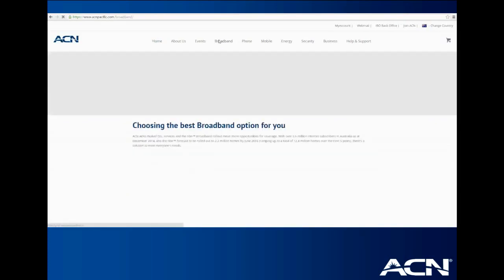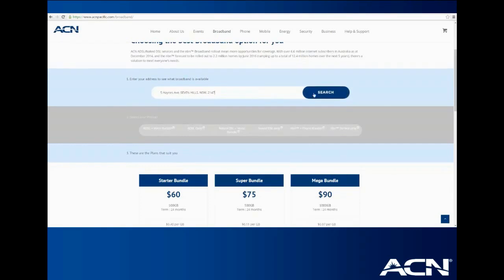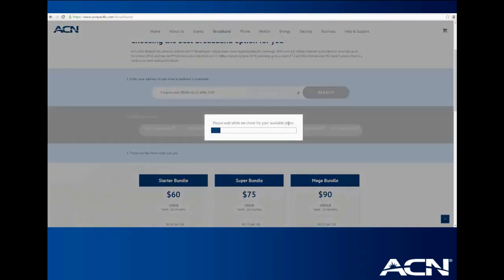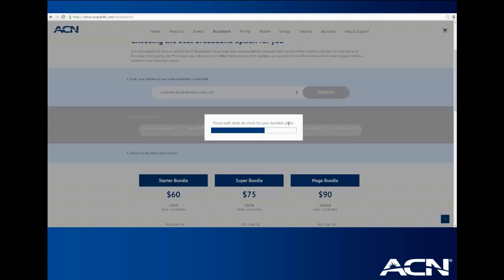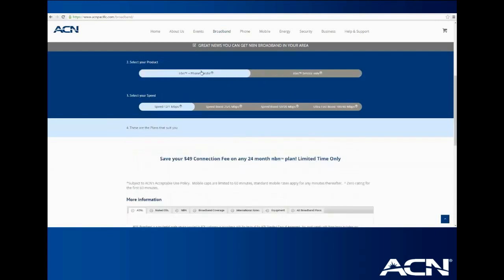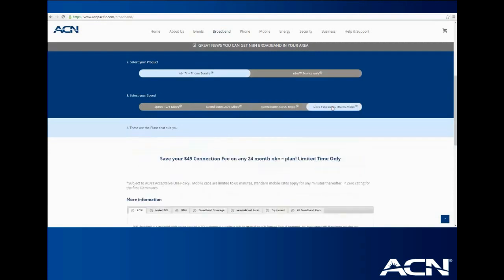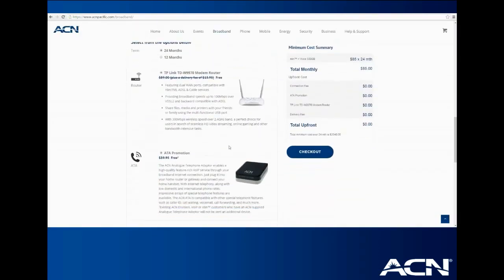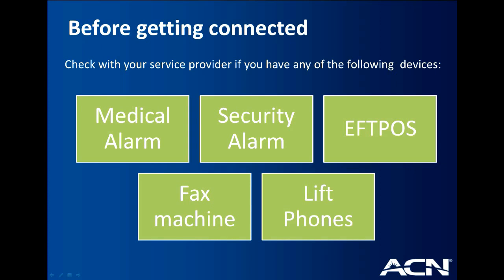nbn™ Webinar Series - Module 5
Module 5: Sign up & Activation
How can I get customers signed up to nbn™ and on their way to getting connected?